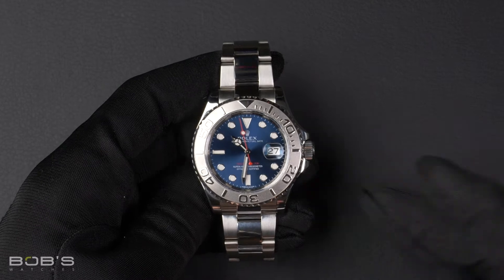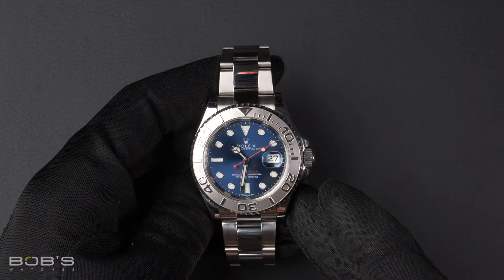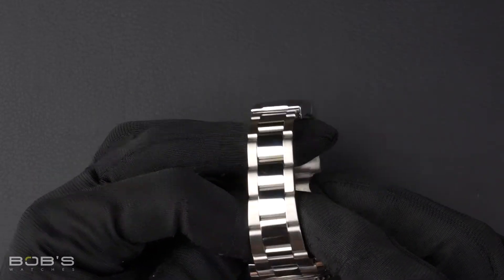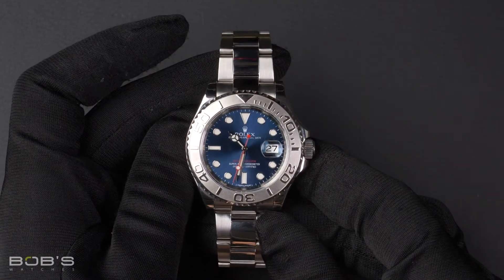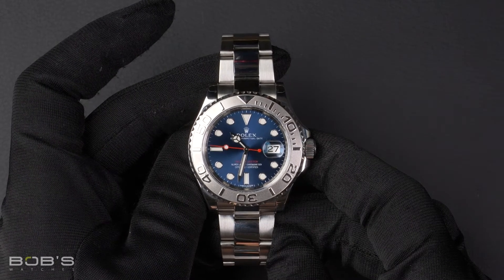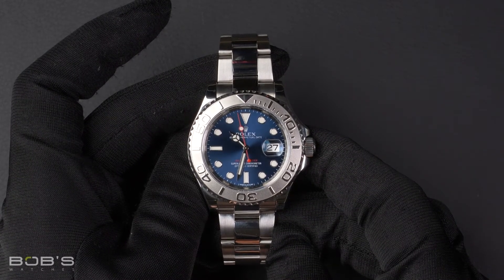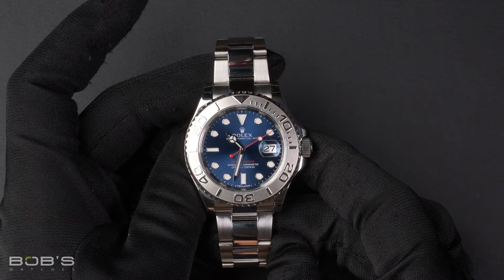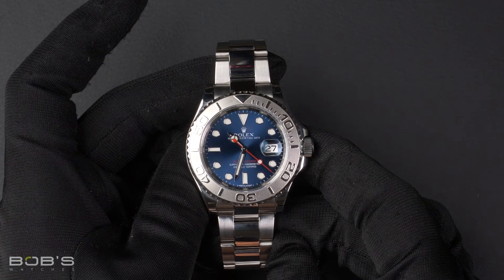Rolex Yacht-Master 116622 | Bob's Watches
Today at Bob’s Watches we are introducing a Preowned Rolex Yacht-Master 116622.
Serial – This watch has a random serial number that was produced around 2016 or later.
Bracelet – The characteristics of this watch include a stainless-steel Oyster bracelet with an Oyster lock clasp.
Dial/Crystals – The dial is a blue chromalight display and has a red seconds hand. The case is 40mm stainless-steel with a platinum rotatable time-lapse bezel, a scratch-resistant sapphire crystal and contains an inner reflector ring engraved with the serial number as well as an automatic 3135 movement.
Box & Papers – This Yacht-Master  comes with a Rolex box, booklets, hang tags, and a Rolex warranty card.
You can purchase this watch by clicking the box in this video or by searching Bob’s Watches 116622 in Google and as always be sure to like and subscribe for future videos.
116622 rolex for sale
stainless-steel rolex
bobs watches rolex yacht-master